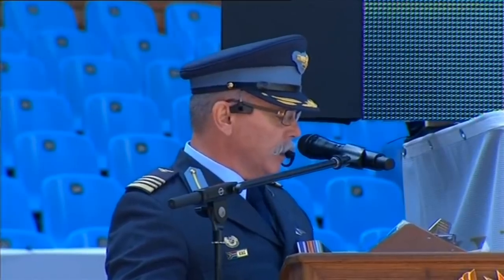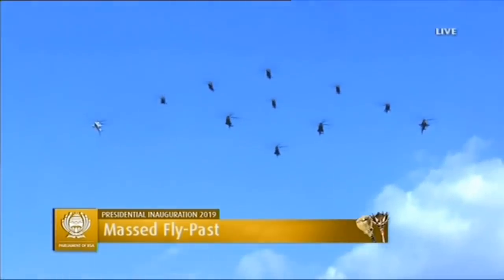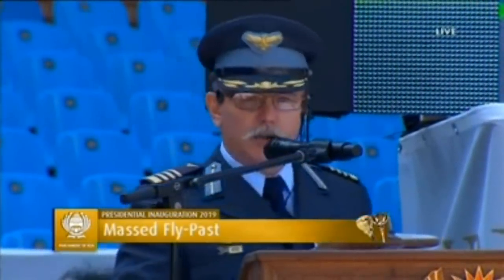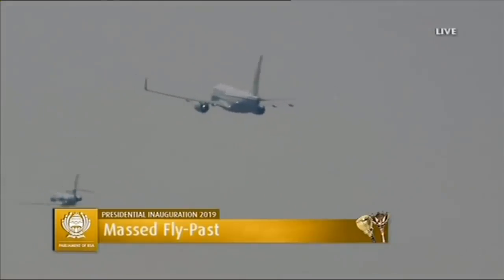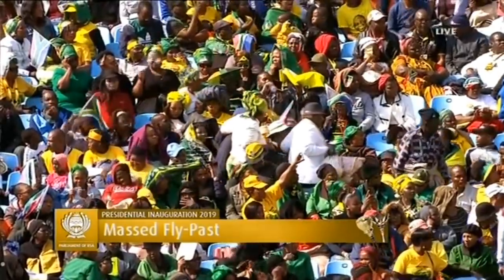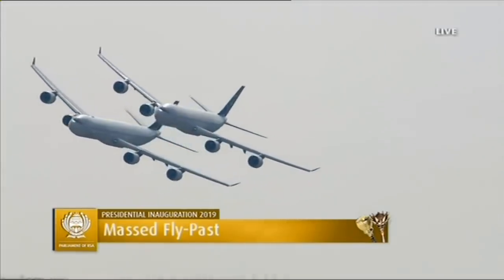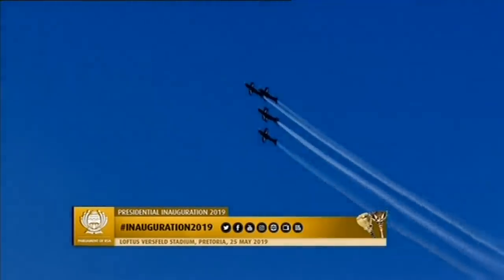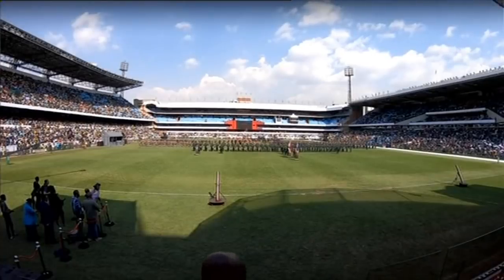SOUTH AFRICAN AIRWAYS A340 & SA AIRFORCE Fly Past + Display at SA Presidential Inauguration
South African Airways A340-600s and South African Airforce Aircraft fly past and display at the 2019 South African Presidential Inauguration, held at Loftus Versveld Stadium in Pretoria.

Video footage courtesy of "Parliament of SA" channel

1:15 Helicopter Heritage Formation
3:30 Operational Helicopter Formation
4:35 Light Aircraft Formation
5:03 Harvard Formation
6:22 Vampire (Museum aircraft) Fly by
6:45 Transport Aircraft Formation
7:58 C130 & Pilatus PC7 Formation
9:10 737 BBJ "Inkwazi" Formation
9:49 Hawk Formation
11:01 Gripen Fighter Jet Formation
12:00 SAA A340-600 & Silver Falcon Formation
21:30 Salute Fly Past Gripen Fighter Jet Display